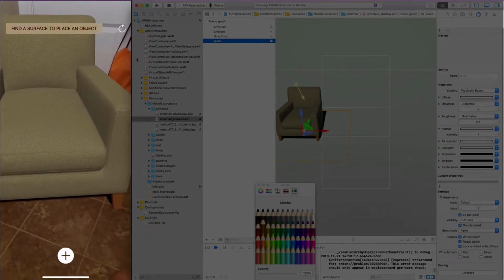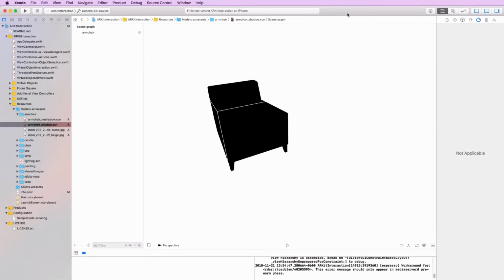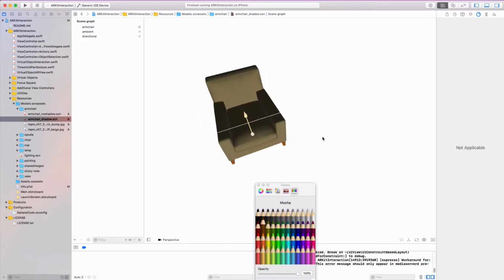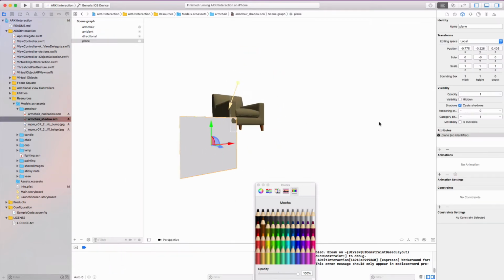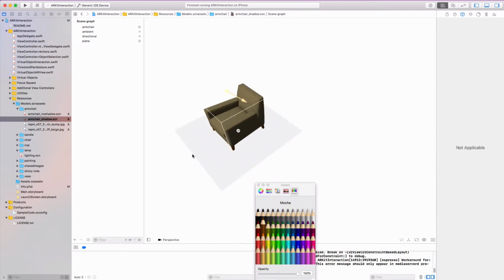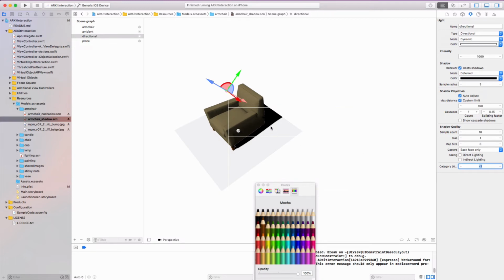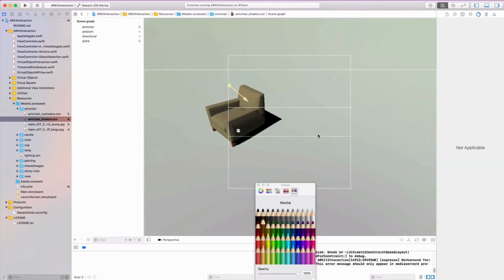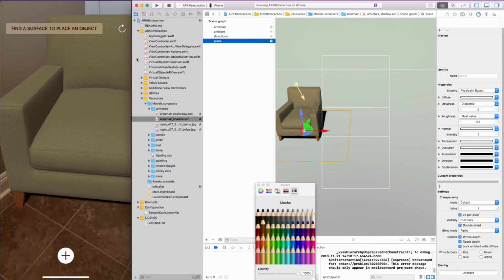Shadows in ARKit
Today I show you how to create shadows for your ARKit models by taking advantage of dynamic lighting built into SceneKit.